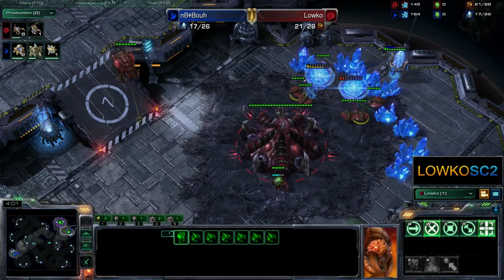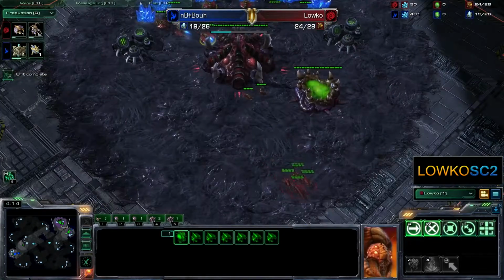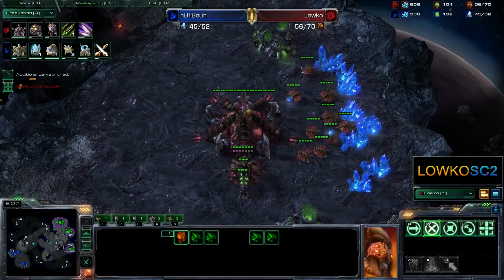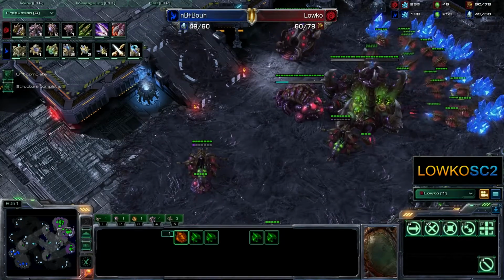Masters Mind #5: Lowko plays Hatch first versus Protoss - StarCraft II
StarCraft II: Wings of Liberty. Sometimes it's not a bad thing to practise something out of the ordinairy. In this game I'll go Hatchery first in a Zerg versus Protoss (ZvP) and share my thoughtprocess while playing this game as a FPVOD or live game.

Masters Mind ZvP
Hatch first versus Protoss
How to hatch first
Stopping cannonrush as Zerg